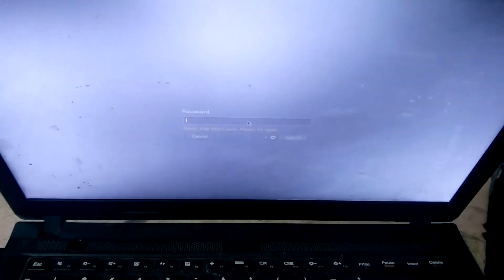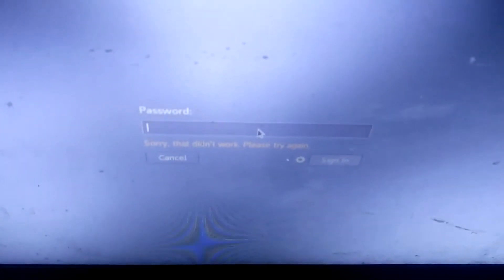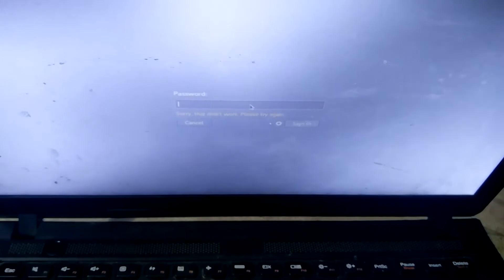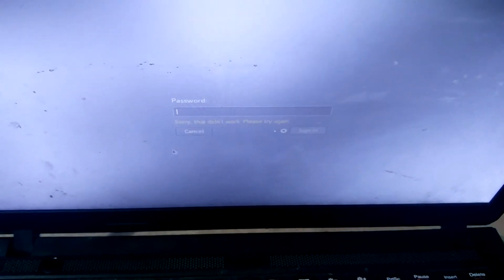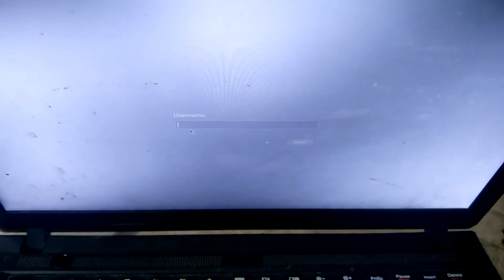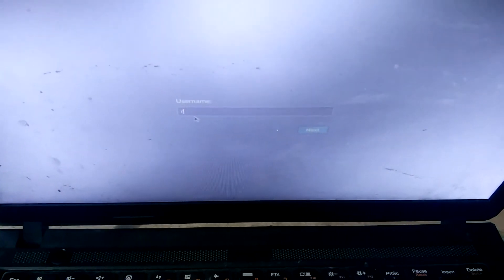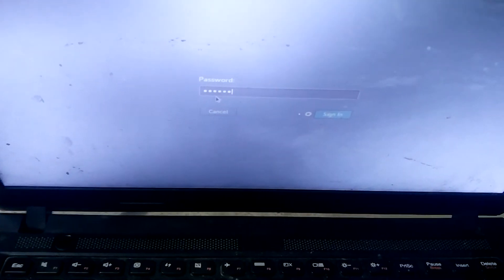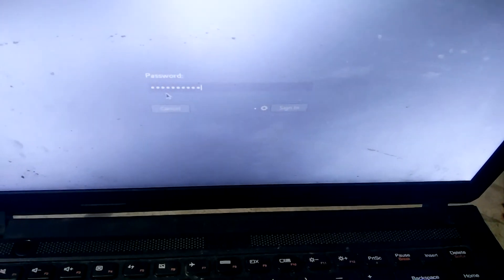Fix: Sorry that didn't work Login Error on Kali Linux.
In this video I ll be showing how to fix the login error ( Sorry that didn't work, please try again) which you might be getting while logging  into your newly installed Kali Linux.